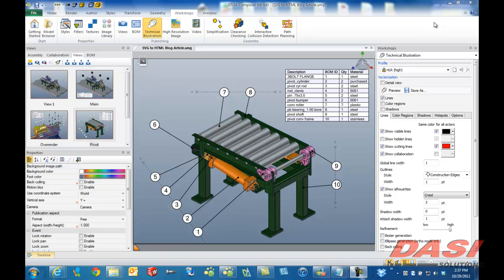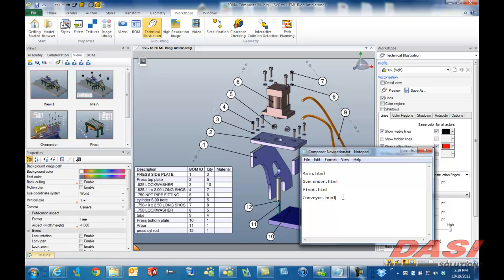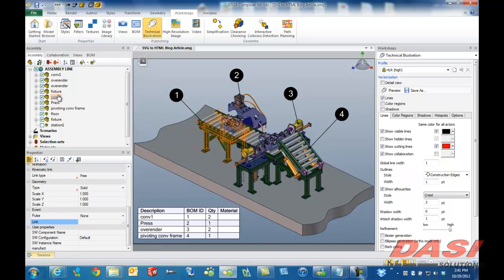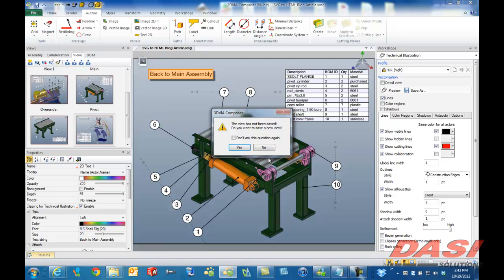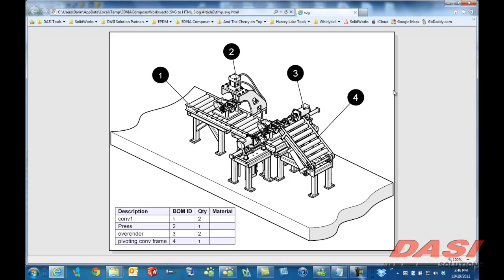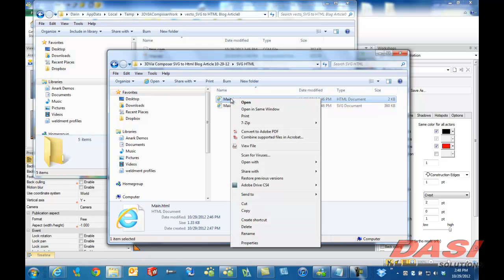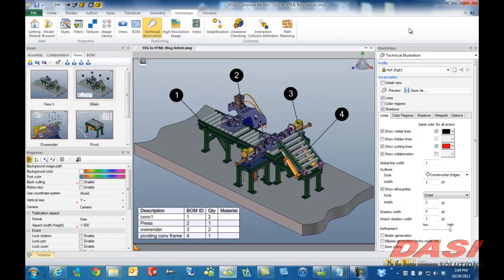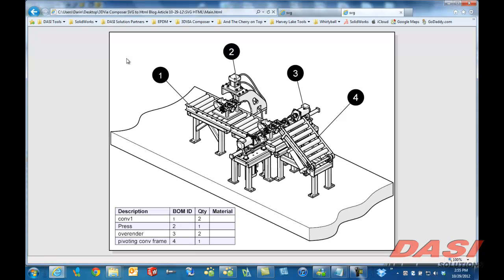Interactive, Web Based SVG Content from 3DVIA Composer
Creation of nicely formatted, web viewable, Interactive SVG content starting with SolidWorks Assemblies and creating Interactive Content in 3DVIA Composer